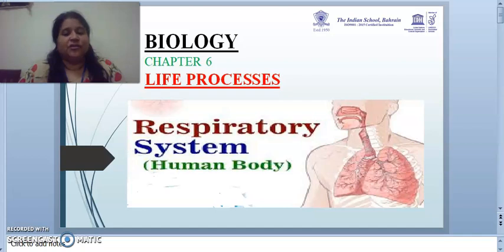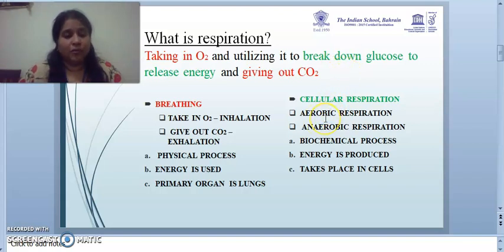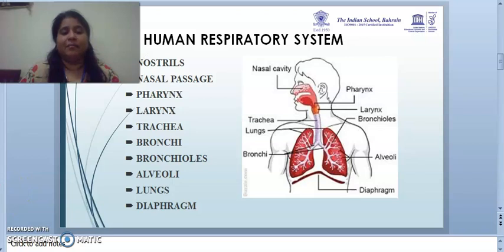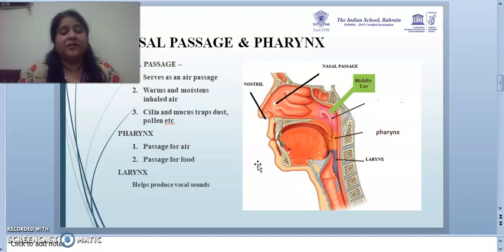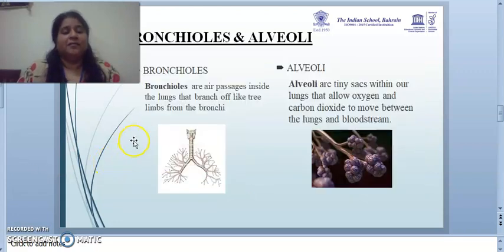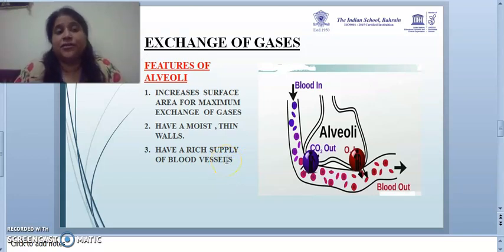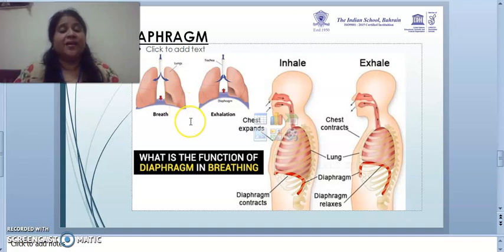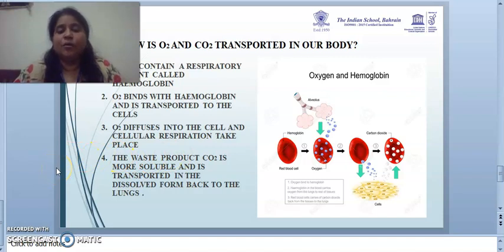Biology class 10th. CHAPTER 6 Life Processes. LECTURE 7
LECTURE 5 UPLOADED ABOVE
Lecture 7 Chapter 6 Life Processes
CBSE CLASS 10th . VISUALIZE LEARNING PROGRAMM
Our Channel will be useful for ISB students and CBSE students.